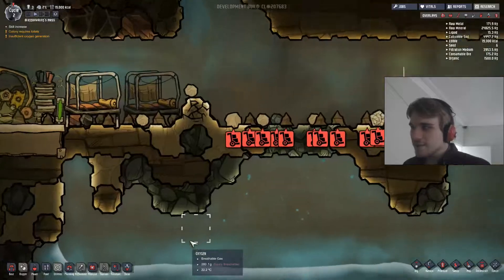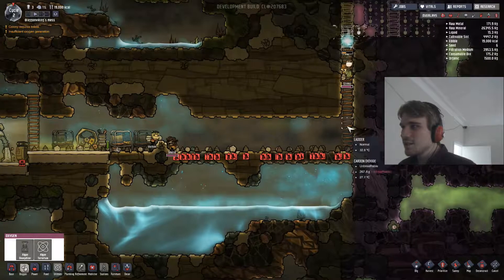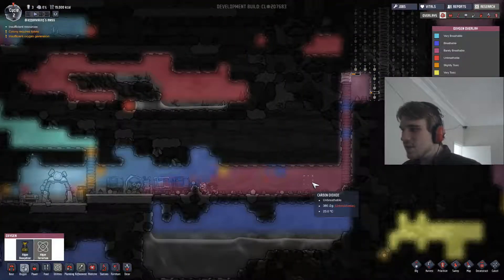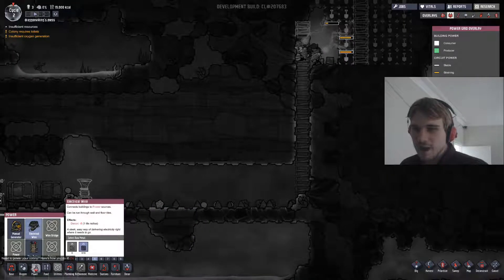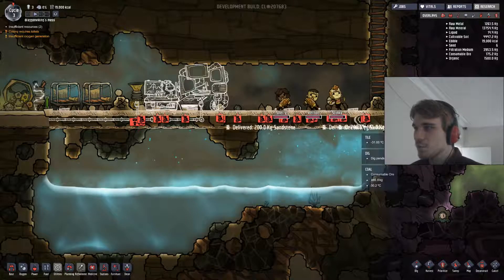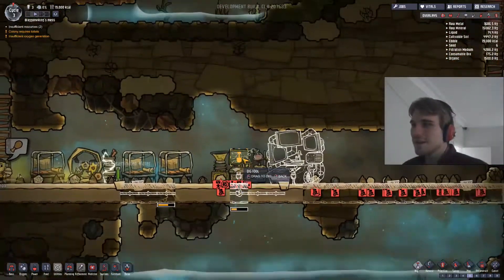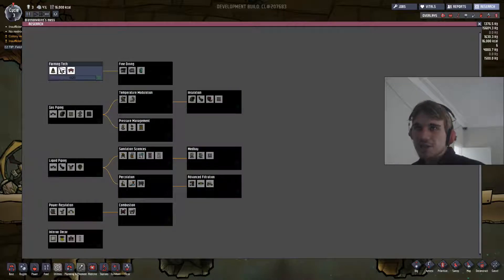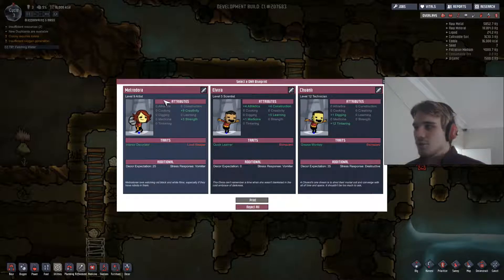suffocating Simulator - Oxygen Not Included part 2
Welcome back today we check out the 2nd part of my Oxygen not included video and make a New duplicate MR Draegast!